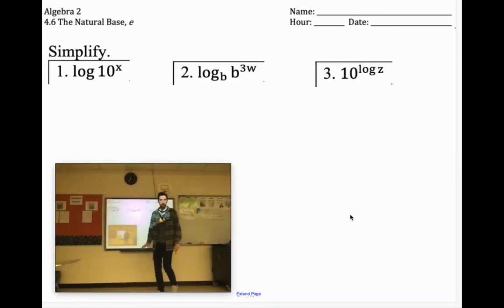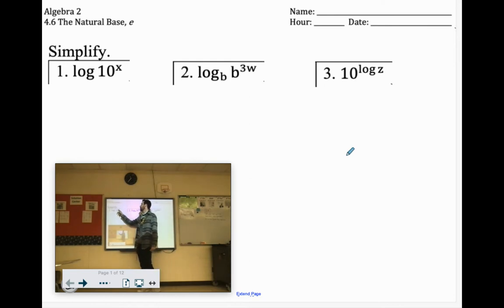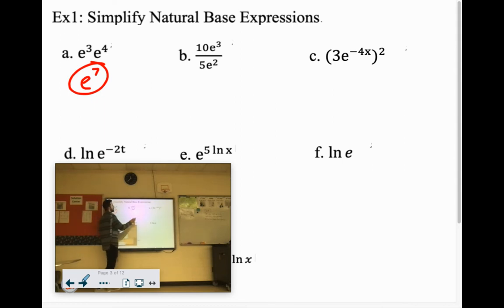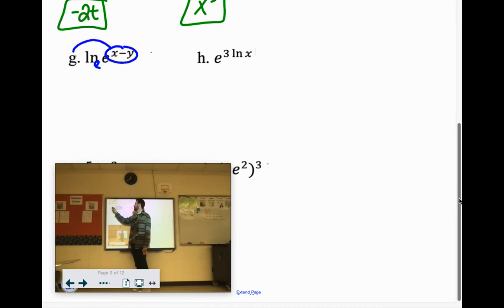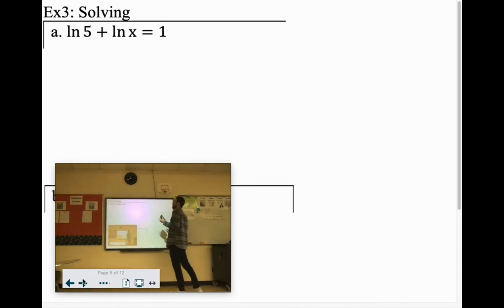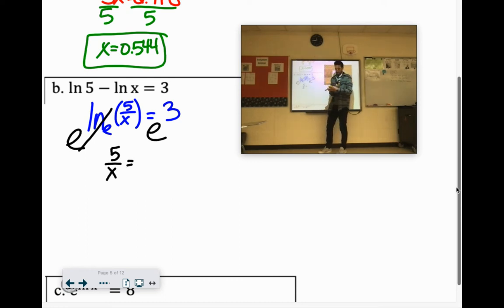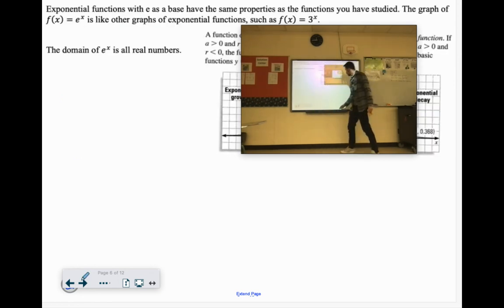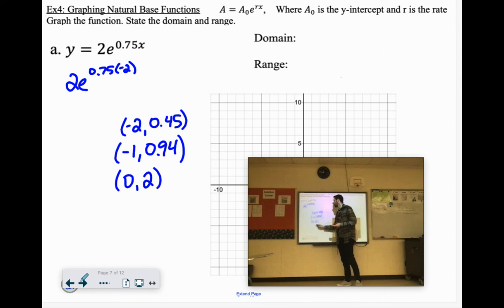A2 0406 pt 1 The Natural Base, e